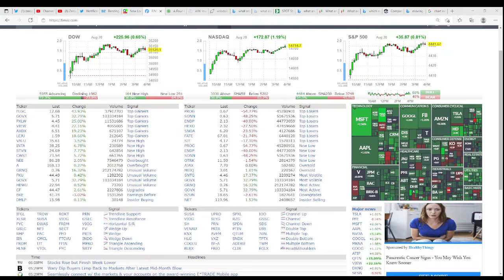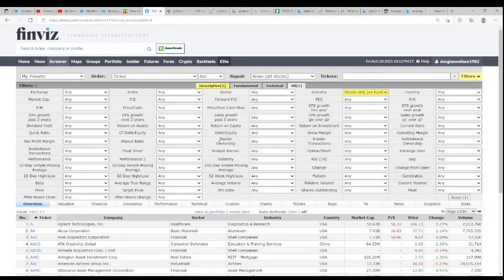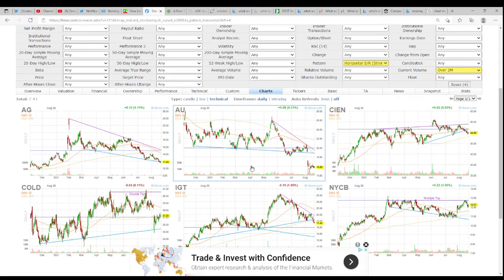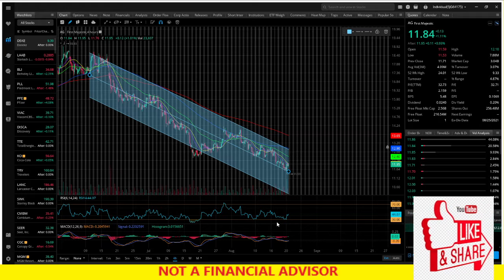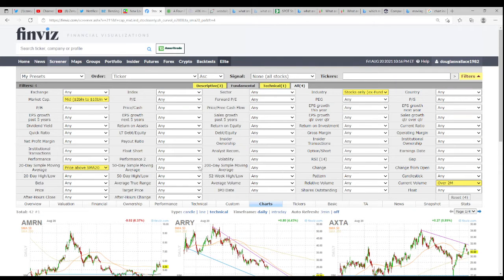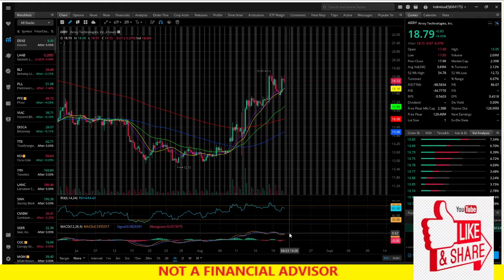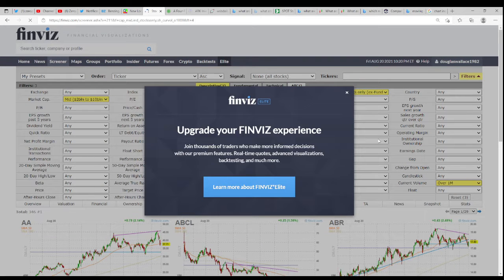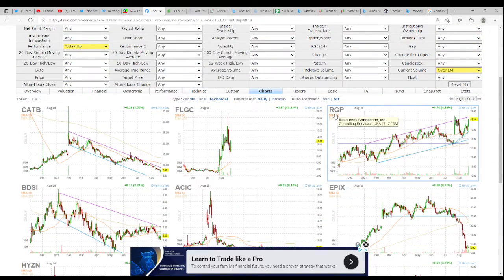HOW TO USE FINVIZ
A LOOK AT HOW TO USE FINVIZ.COM AND SOME SETTINGS ON THE SCREENER I LIKE TO USE.